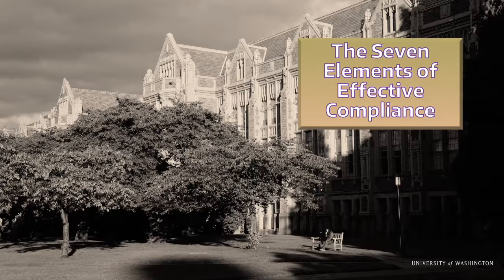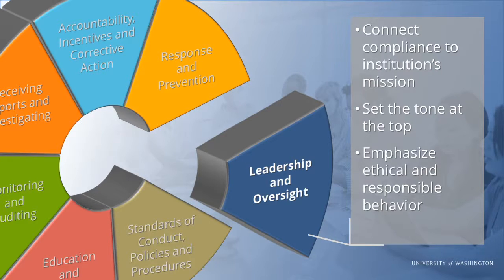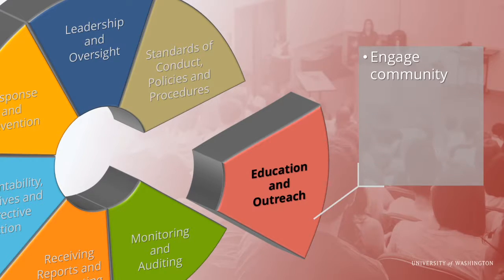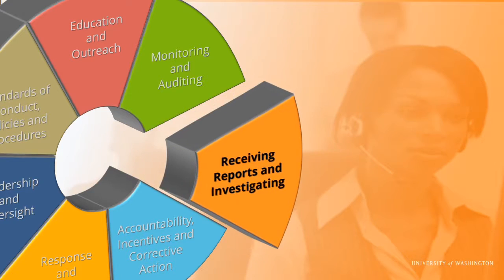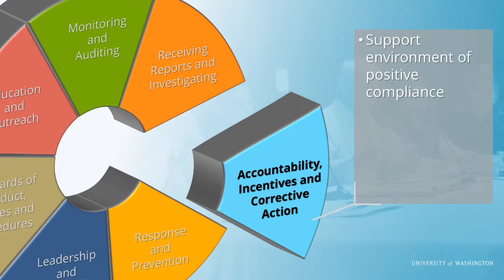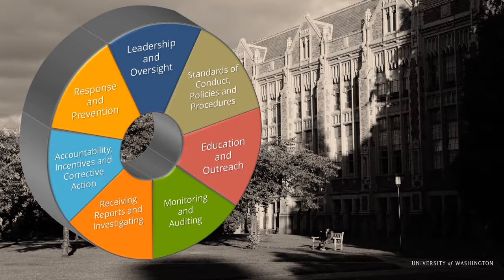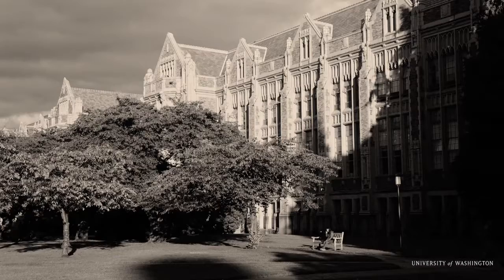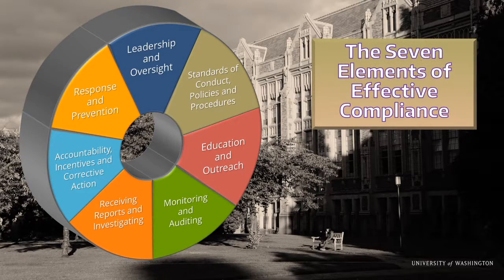The Seven Elements of Effective Compliance Burst 2